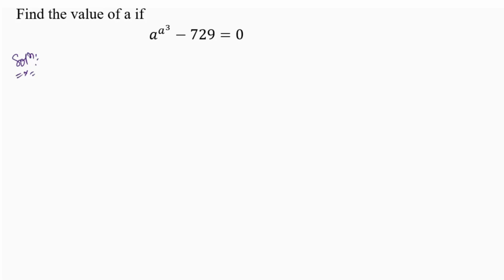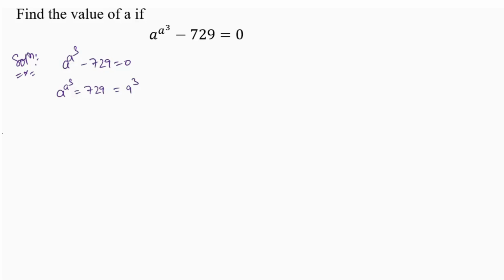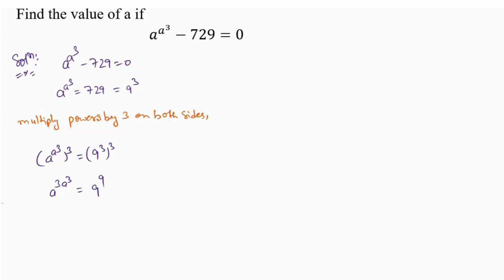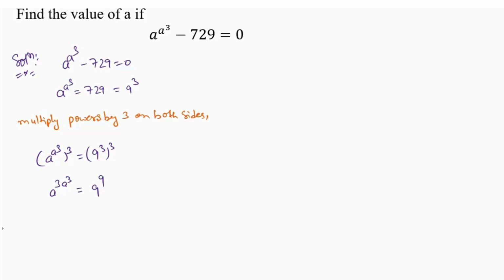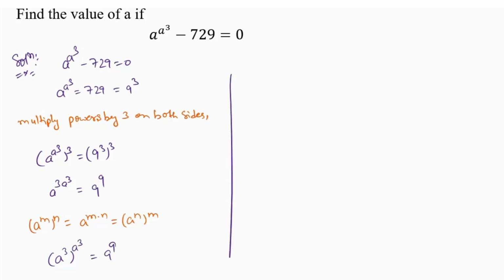Math SAT Problem | Find the value of a?